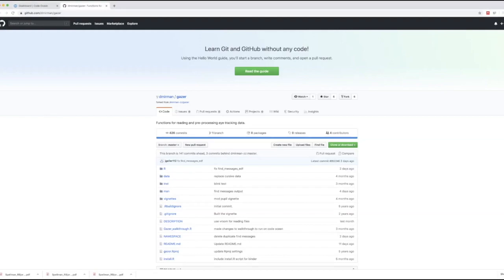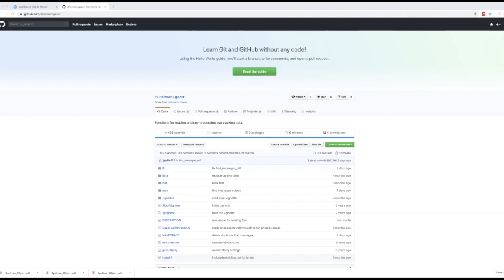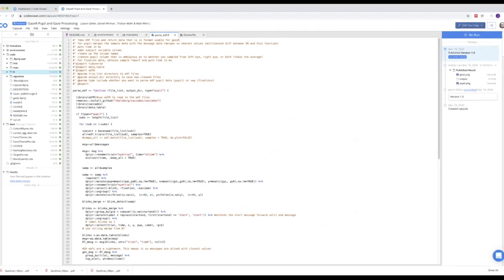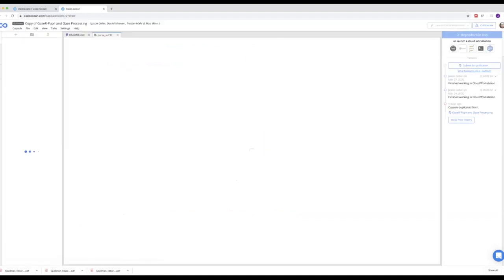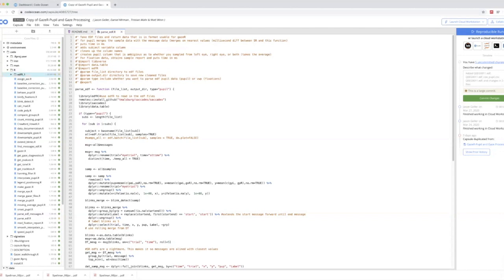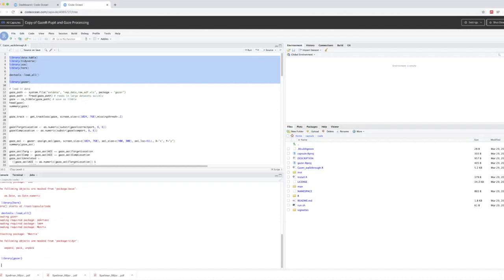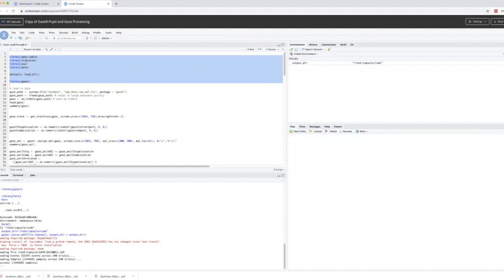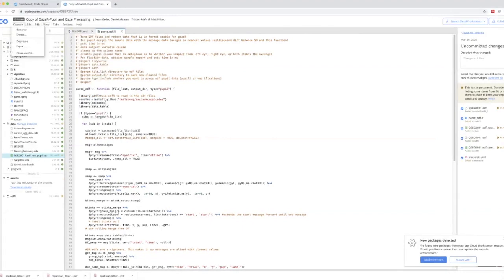Code Ocean Gazer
In this video I show users how to access the gazeR capsule that is available on Code Ocean.